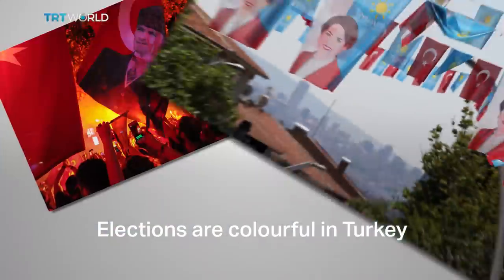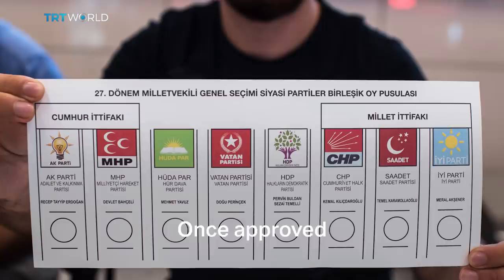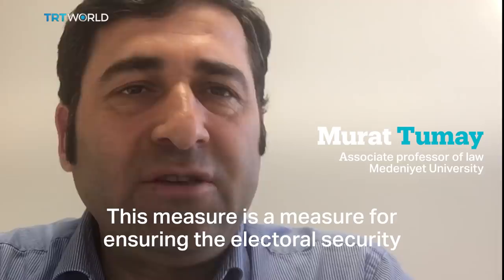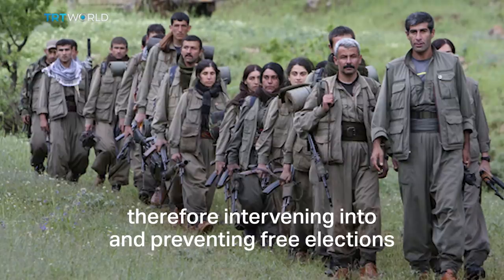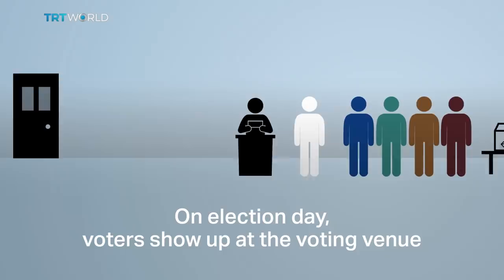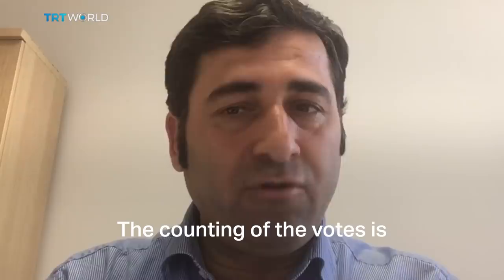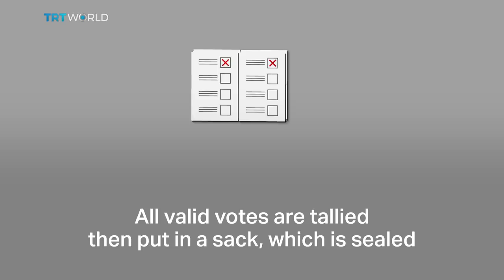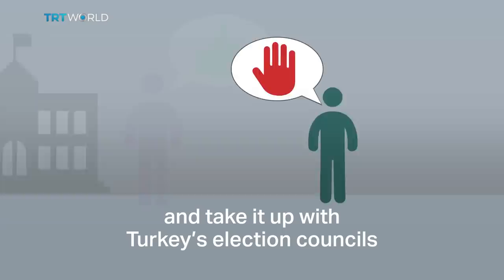Turkey's electoral system explained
Since the 1960s, Turkey’s Supreme Election Council has been overseeing elections in the country and ensuring that it takes place under fair, transparent and equal conditions.